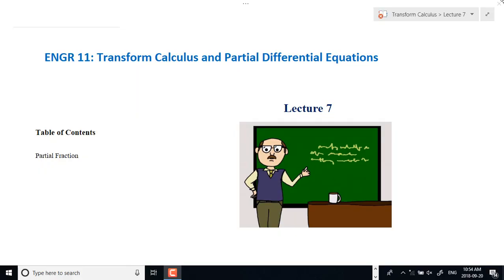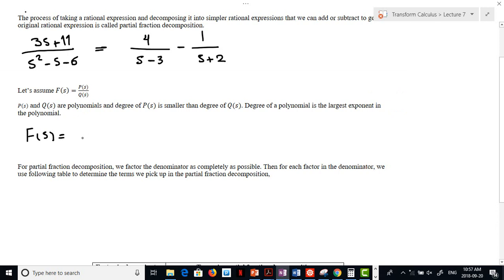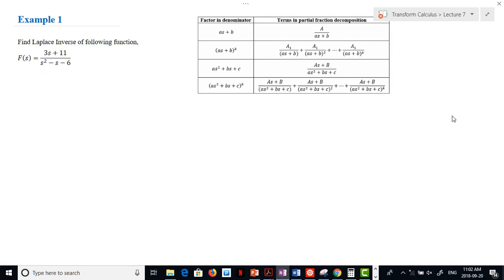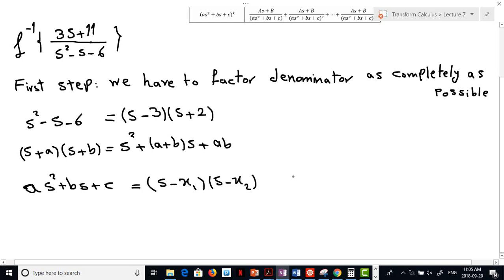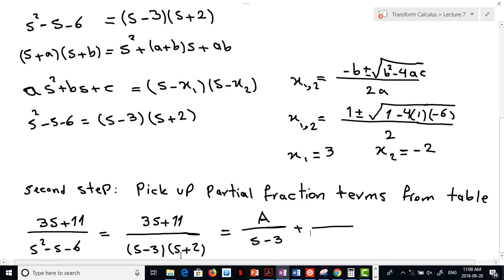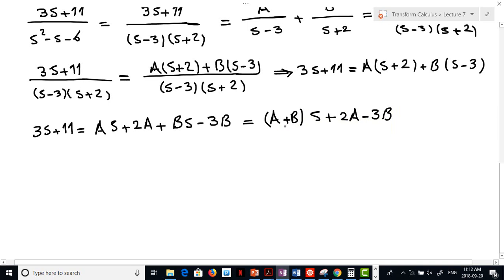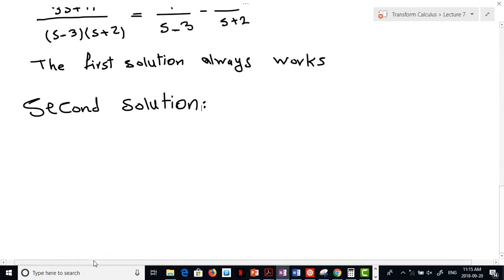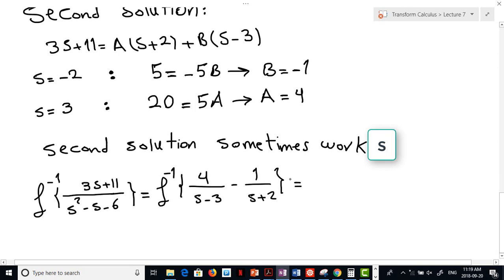Lecture 7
Table of Contents:

Partial Fraction